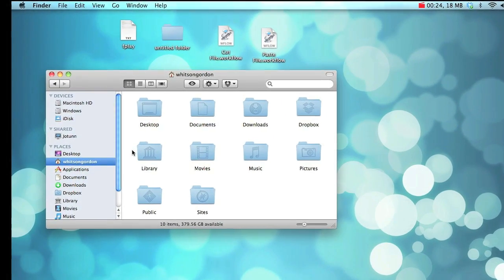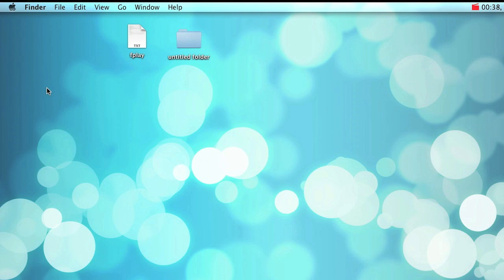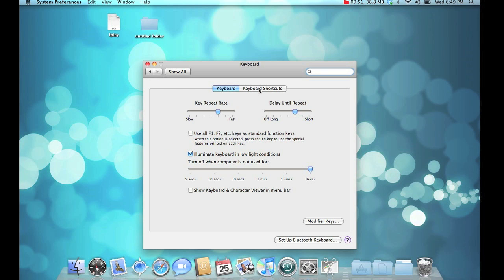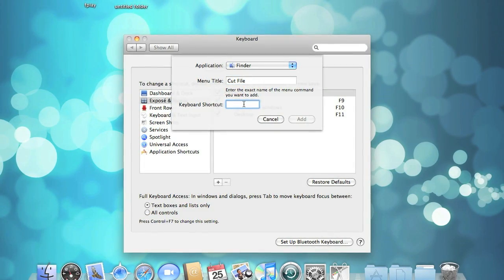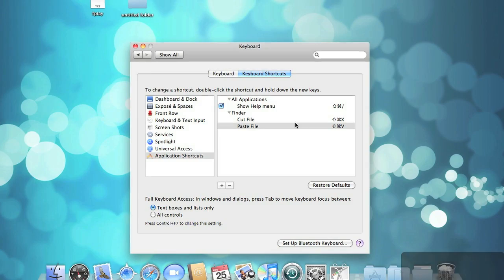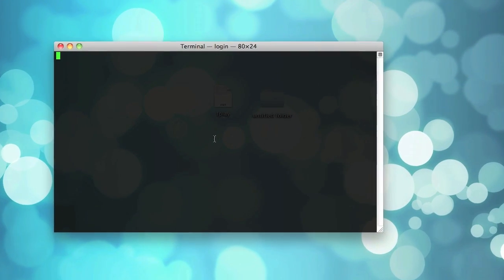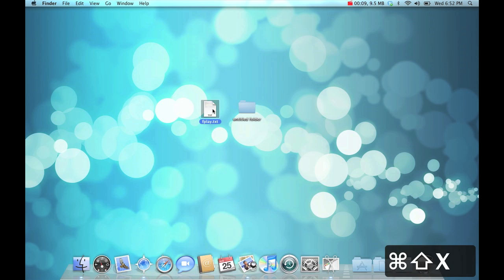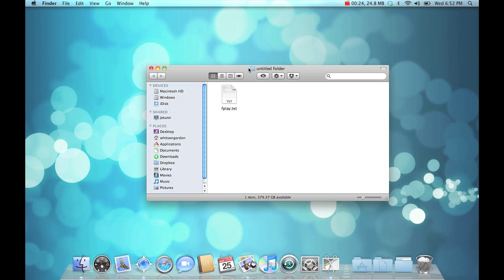How to Cut and Paste Files in the OS X Finder